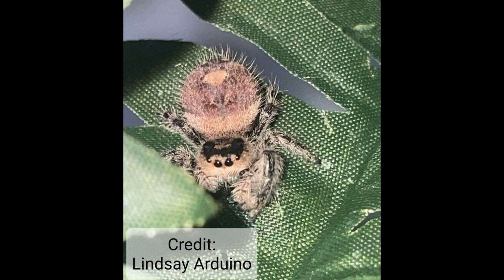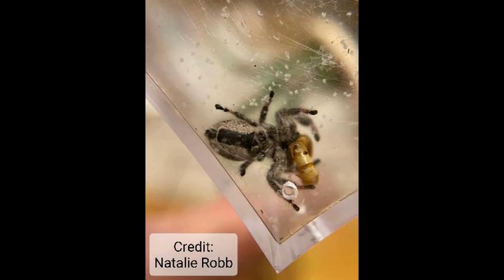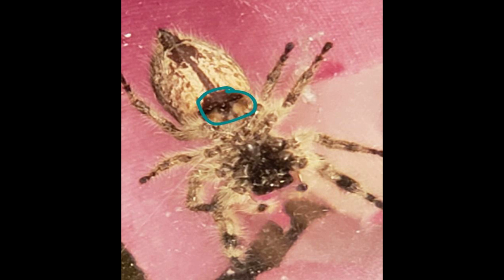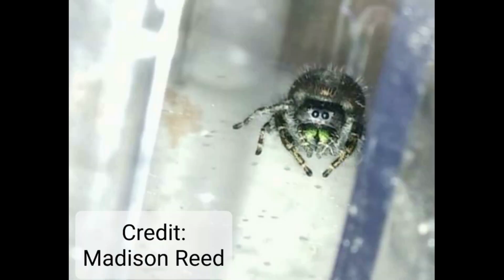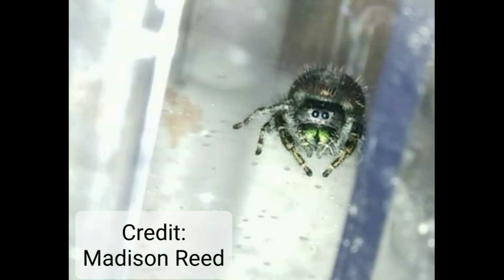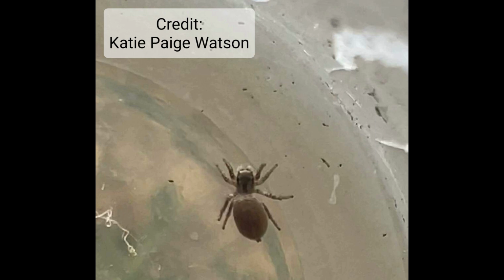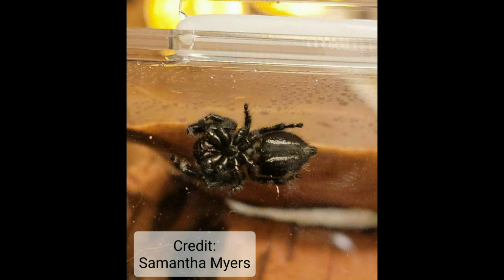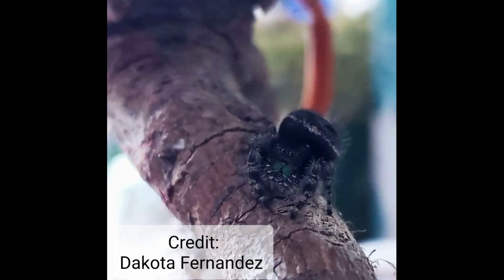Is My Jumping Spider Pregnant?!! 🤰 How to Tell If She's Gravid and Going to Lay Eggs🕷🥚🥚🥚